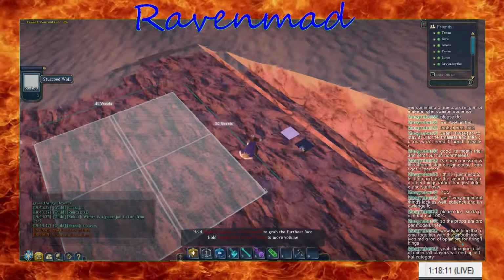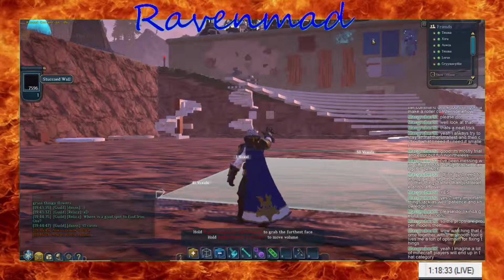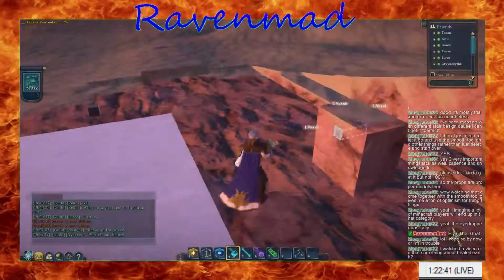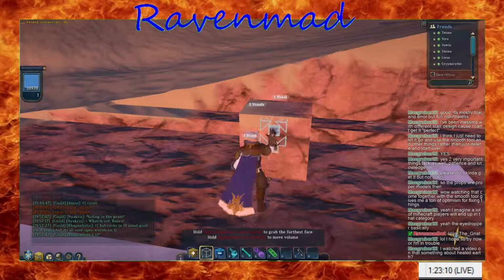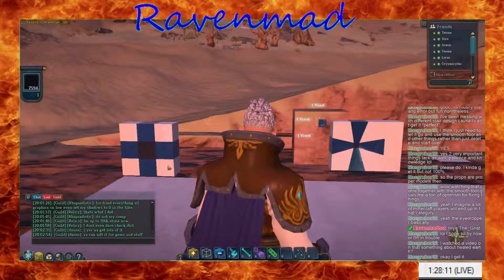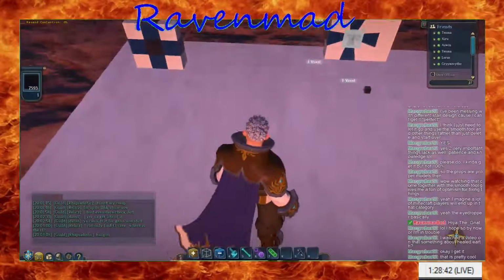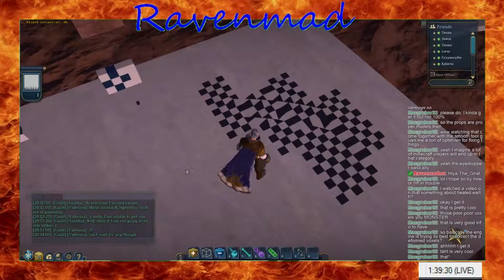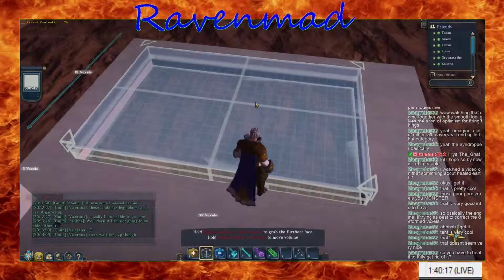Dominance, Putty and micro voxels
Tutorial on Voxels, putty and dominance plus a few other things -- Watch live